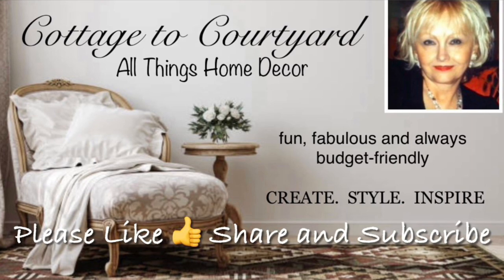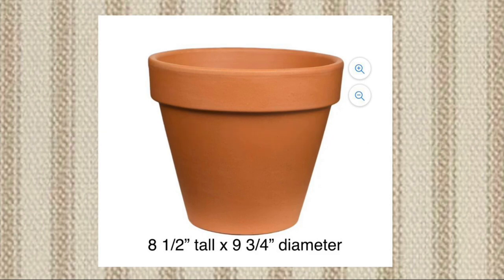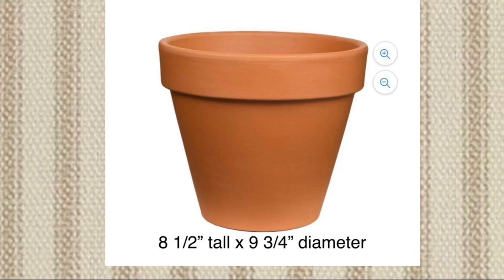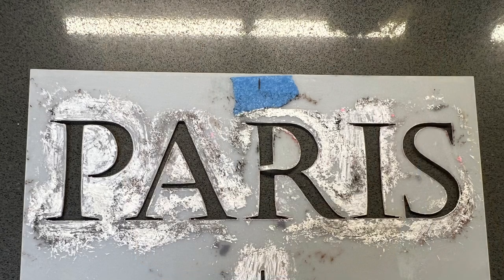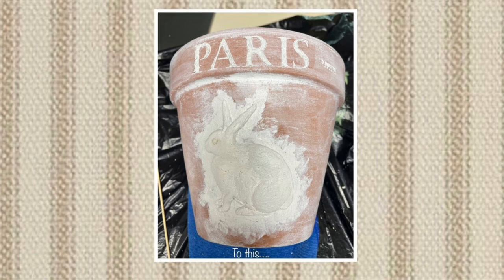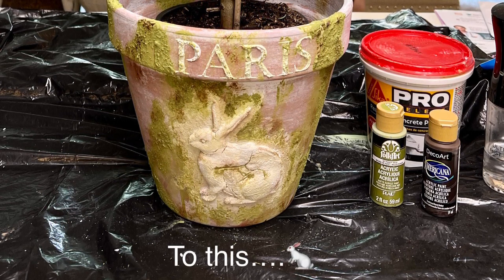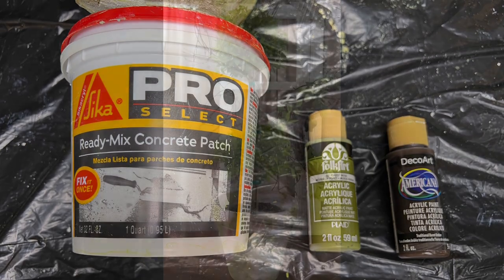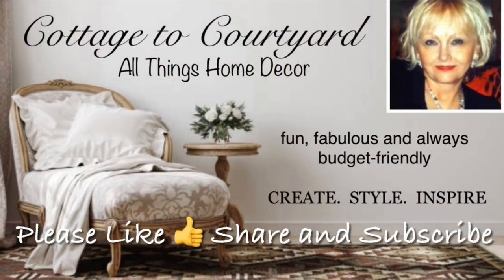DIY FRENCH COUNTRY BUNNY GARDEN POT / DESIGN ON A DIME / WALMART EUGENIA TOPIARY AND CLAY POT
Hello friends. I hope you're all doing well and are having a great day!
I'll see you soon with lots of fun stuff to share. Take care and happy decorating!

Much love,
Deborah XOXO